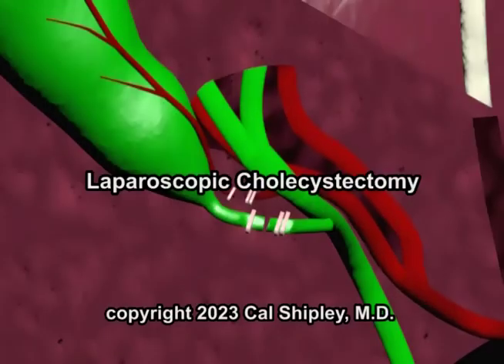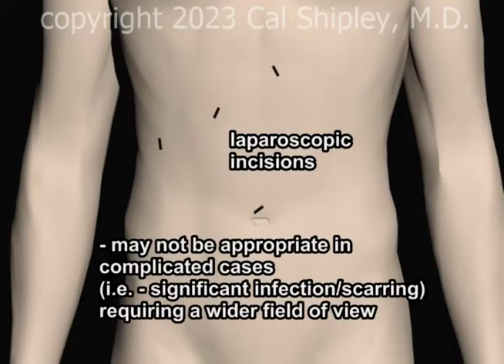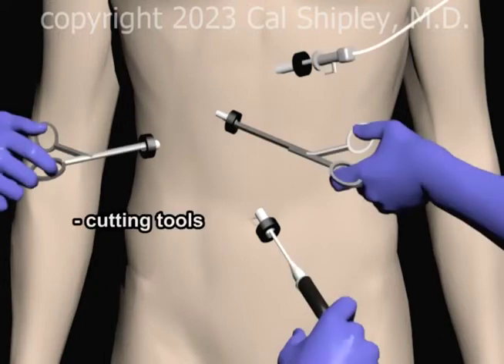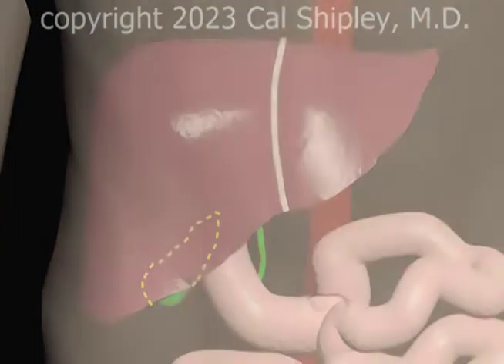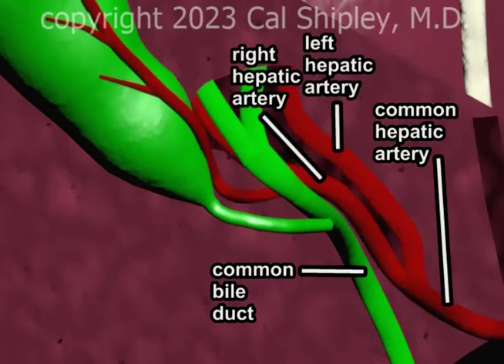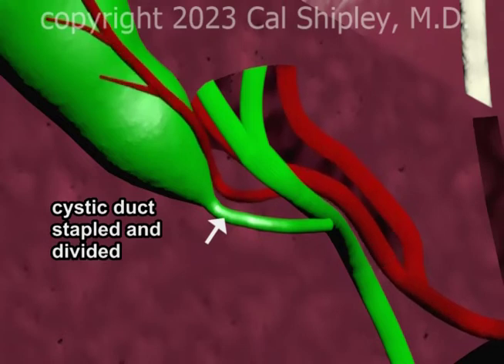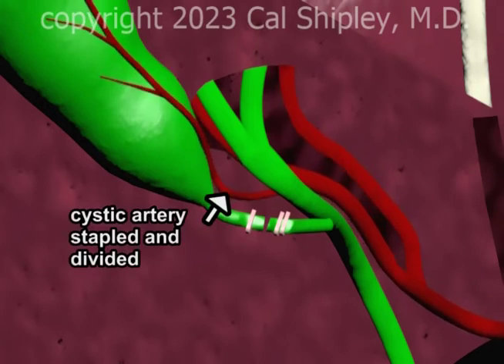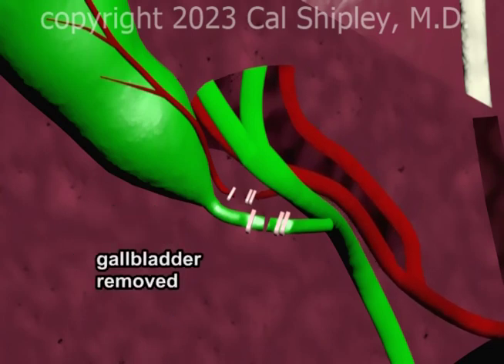Cholecystectomy by Cal Shipley, M.D.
What is a Laparoscopic Cholecystectomy and how is it performed? This video produced and narrated by Dr. Cal Shipley provides the answers...